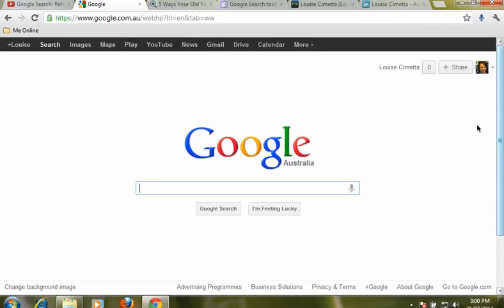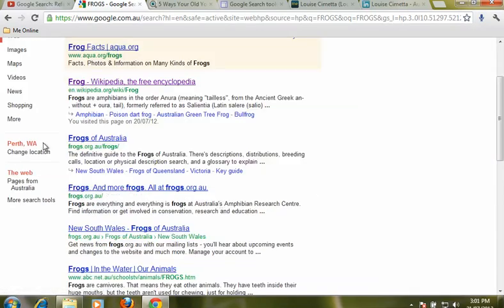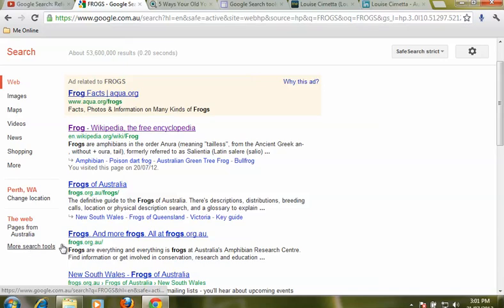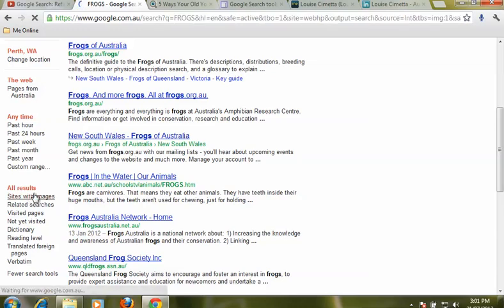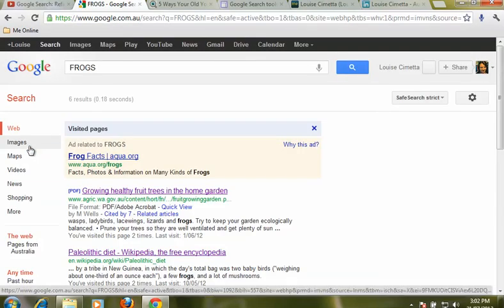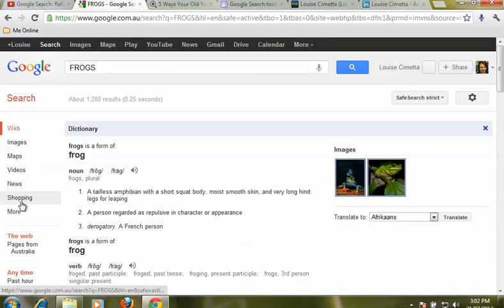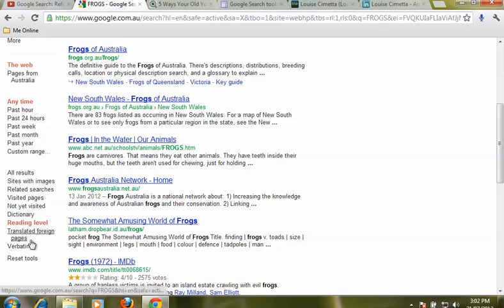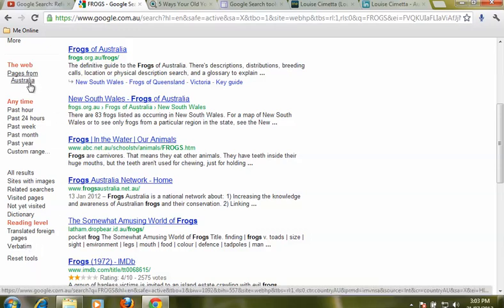Google Search: Refining a web search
Tips to refine your search for web content